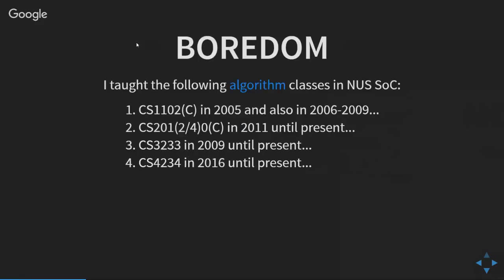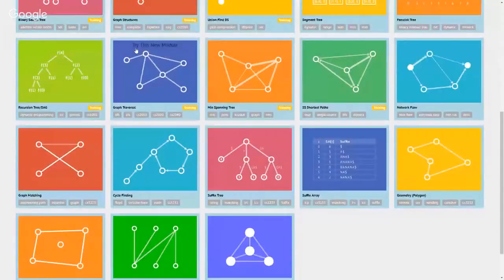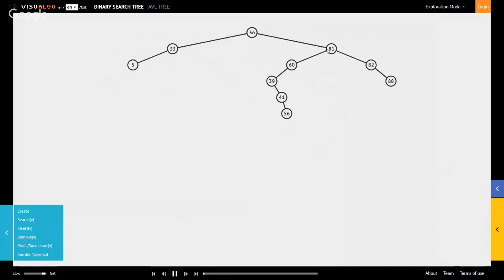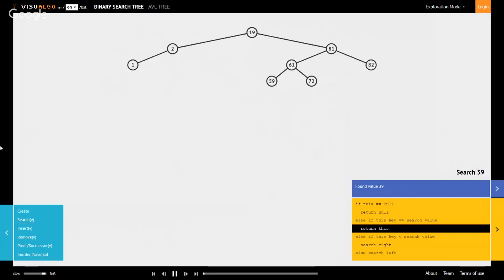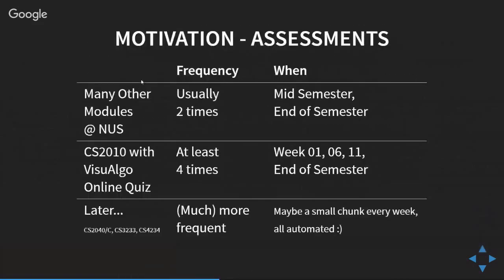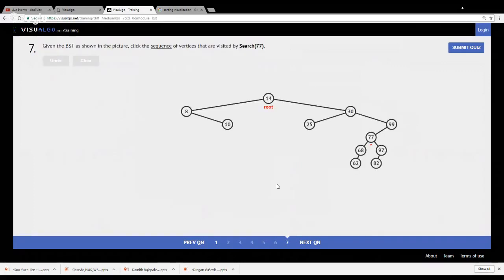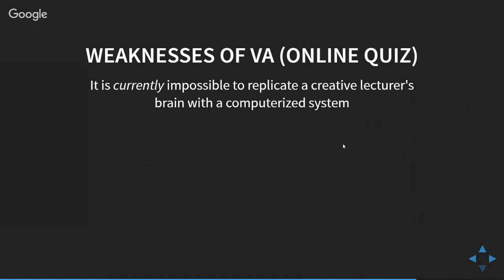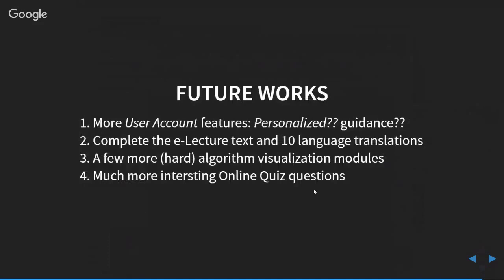Visualizing Data Structures and Algorithms through Animation (Steven Halim)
Presented by Steven Halim, NUS, Department of Computer Science

At the Workshop on Educational and Social Science Technologies (WESST) organized by the School of Computing (SoC), National University of Singapore (NUS) and The Institute for Application of Learning Sciences and Educational Technology (ALSET)